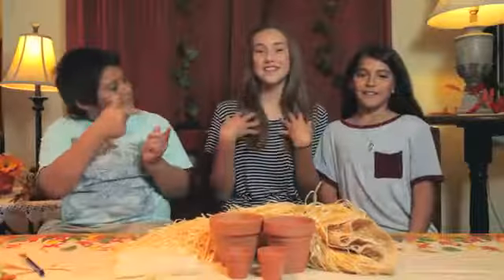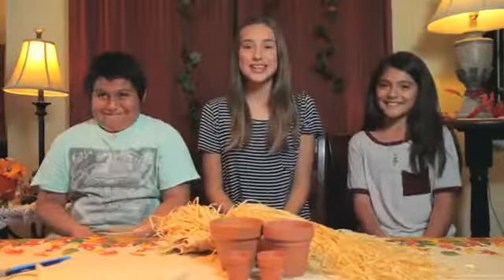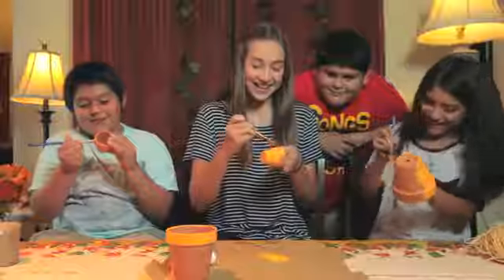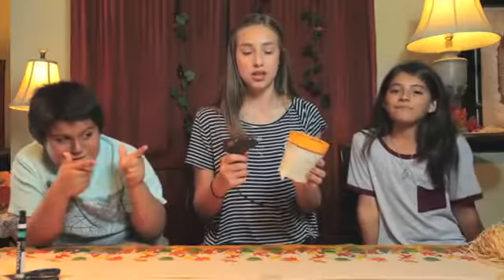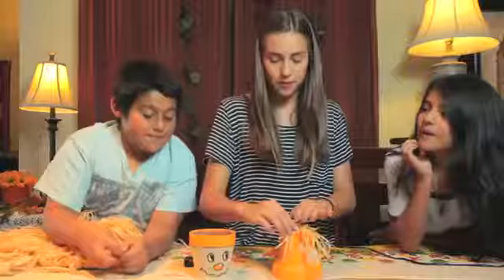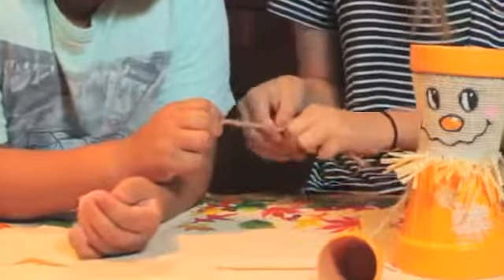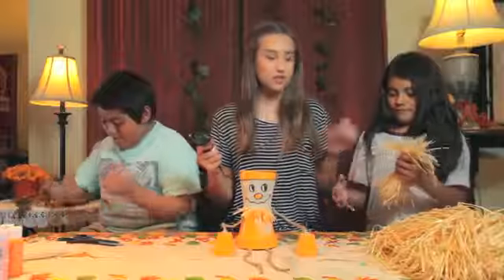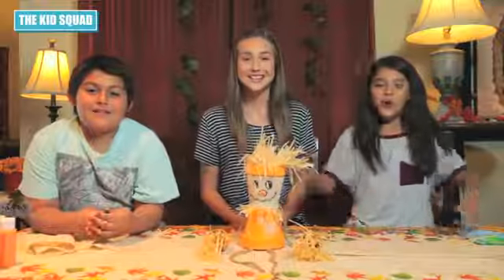Songs In Real A Fall DIY ScareCrow Fred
Real song of the younger generation
LIKE-SHARE-View and leave comments under this video